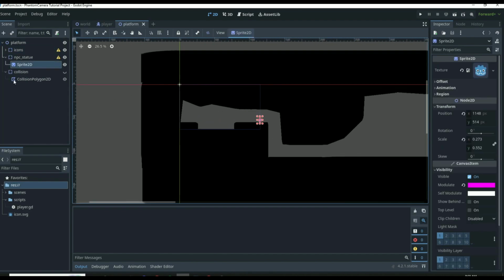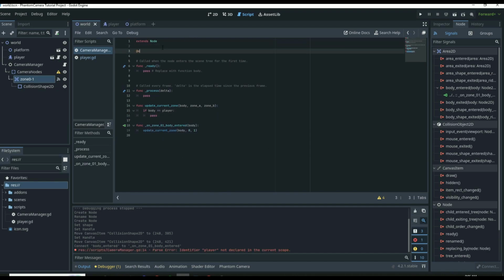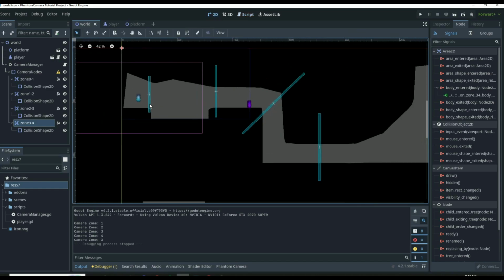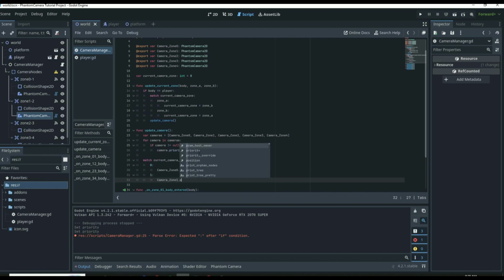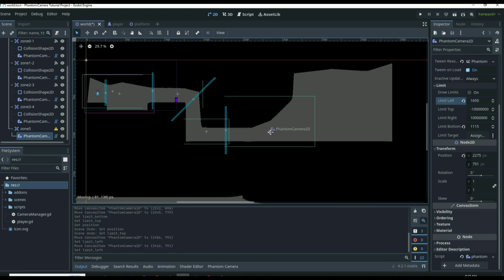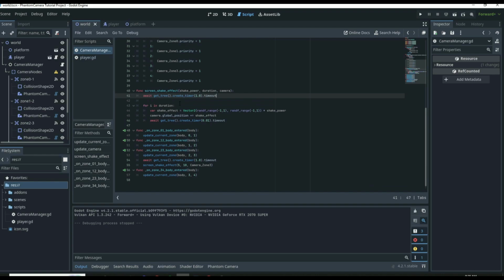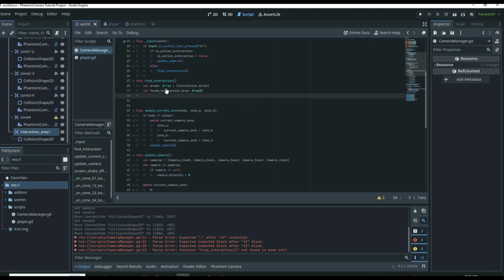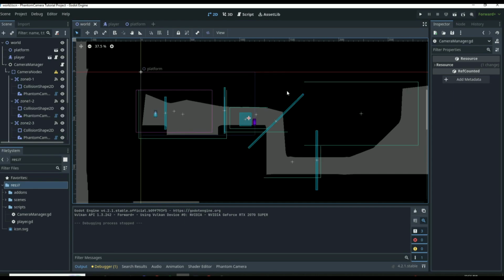The PhantomCamera In Godot is AMAZING (complete tutorial)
Camera movement in game development is so important to the players experience, bad camera movement is such a turn off for a player while on the other hand great camera movement keeps the player attached. Creating smooth and professional looking camera movement in Godot can be a bit confusing so I created this complete guide to camera movement in Godot. I hope this Camera2D tutorial can be a bit of help!

Chapters:
0:00 Intro
0:31 Creating CameraManager Node + Scene Setup
4:35 Defining Camera Zones
14:57 Camera Transitions & Animations
31:51 Custom Screen Shake Effect
38:07 Interaction Camera
50:11 Tutorial Recap

      - thanks DevWorm